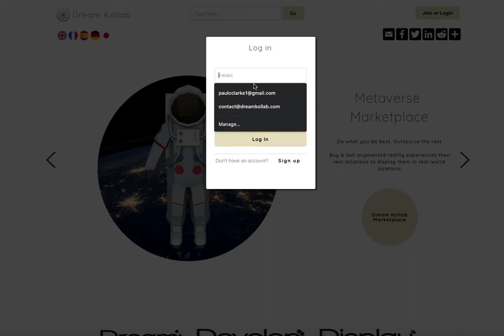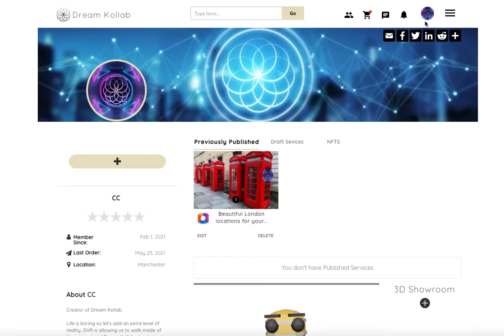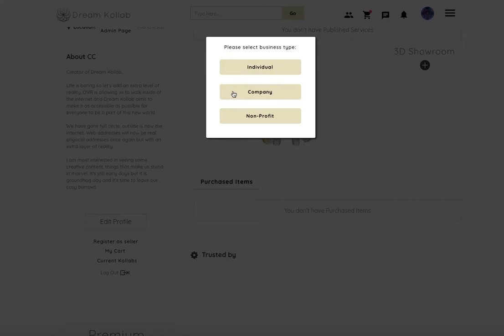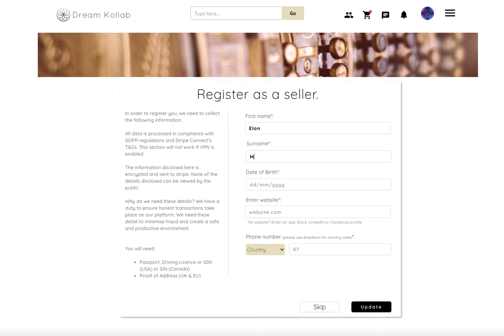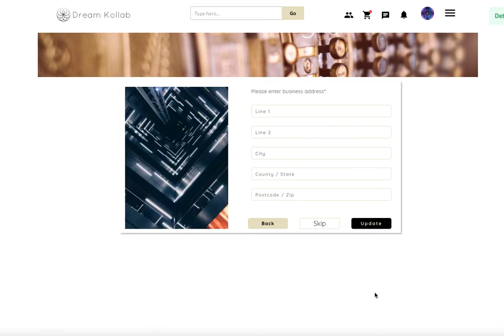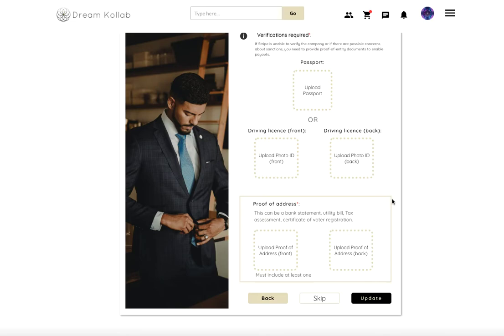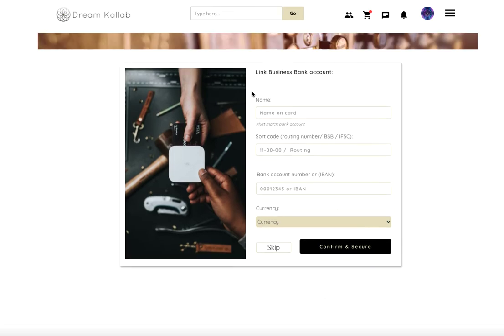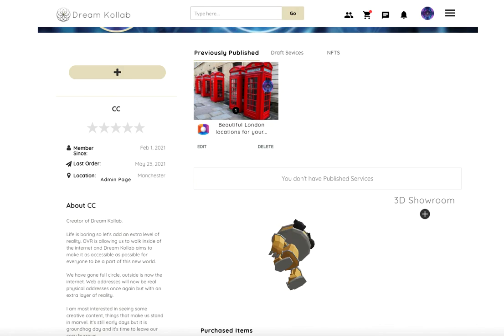Becoming a seller on Dream Kollab.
The first step to making an income on Dream Kollab is to become a seller. Rent your locations, sell your development services and let's propel the industry forward :)